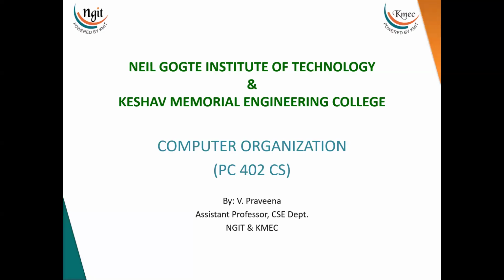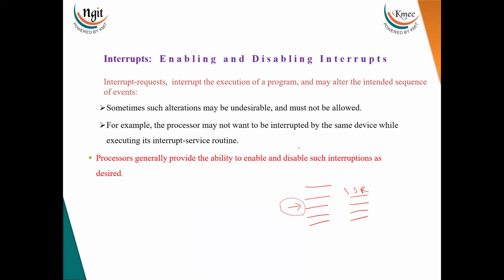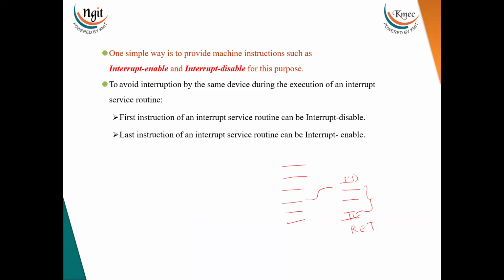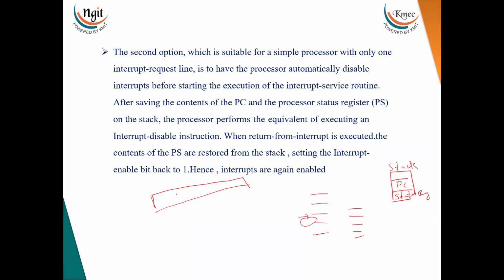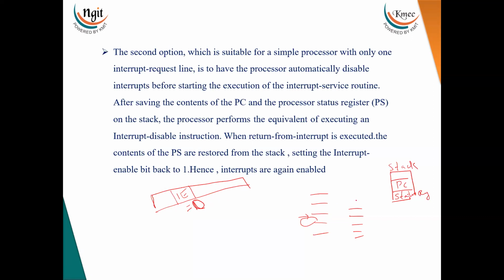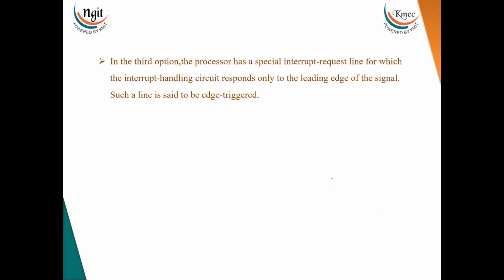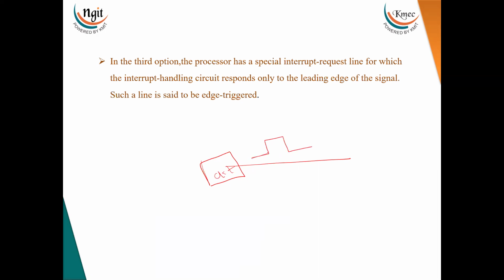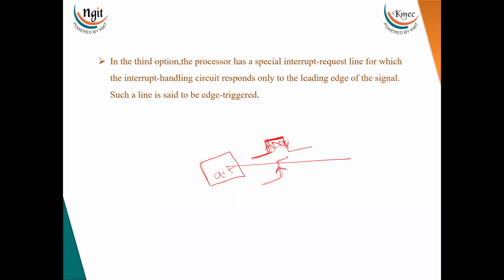1.7.1 Enabling and Disabling Interrupts